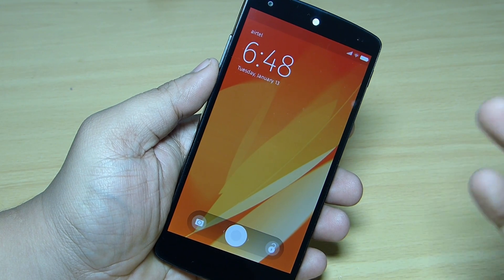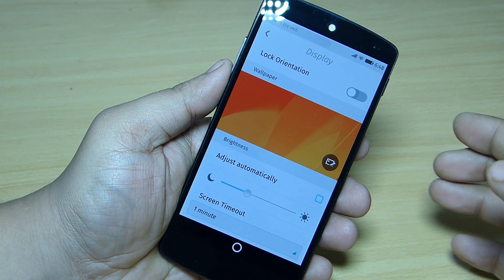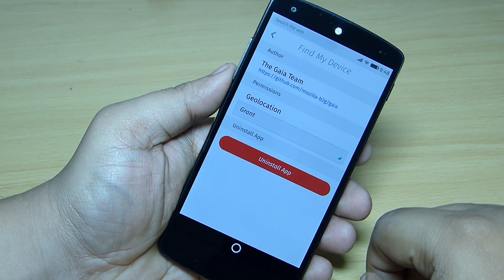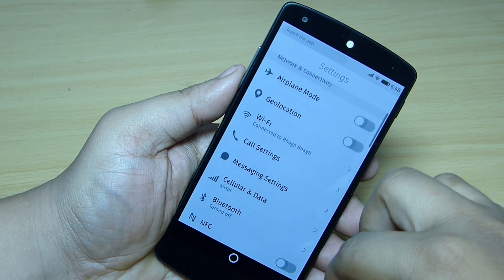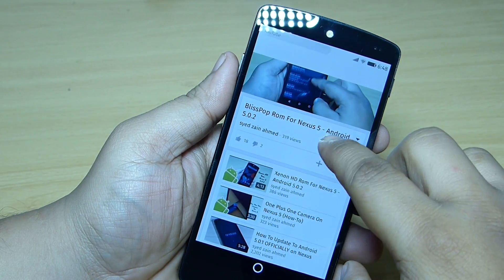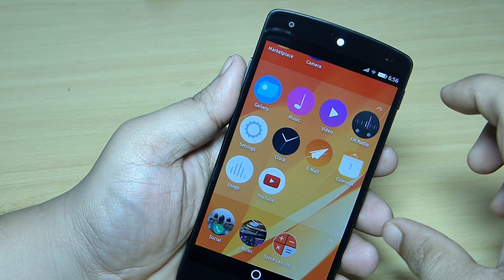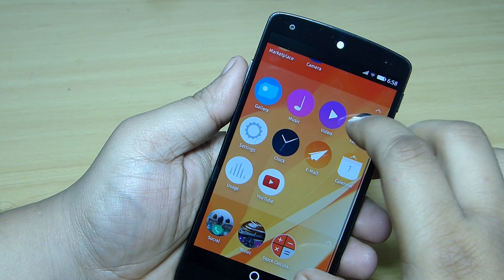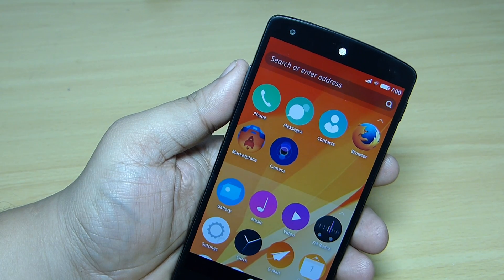Firefox OS on Nexus 5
So tried Firefox OS on my Nexus 5 and my initial impressions are , It Lags at some point and its not a Daily Driver. This is just to show how the Firefox OS looks like on Phones. The Call Reception is good. Data connection is good, but sometimes it just doesn't work. Camera doesn't work. Wifi Works with this Built.
So as in a whole Firefox OS has a lot to do in terms of OS optimization.